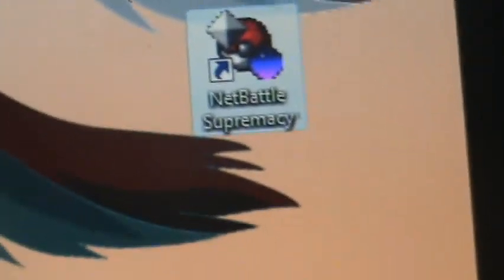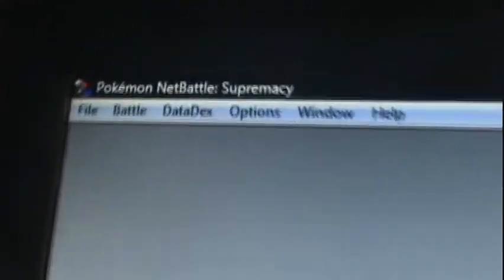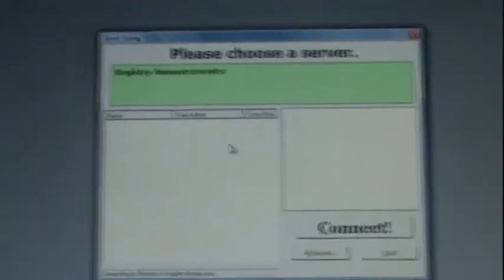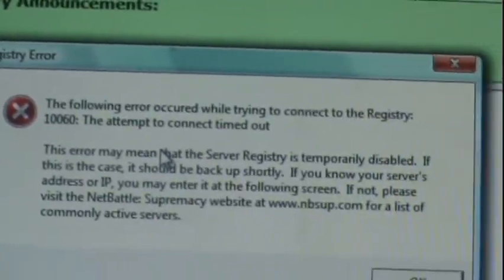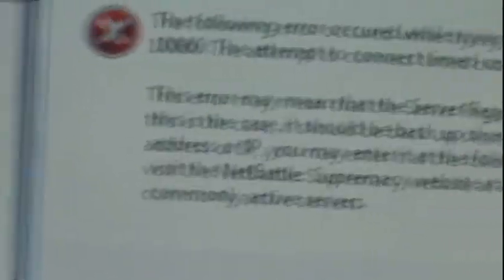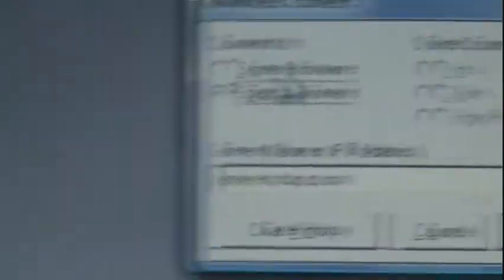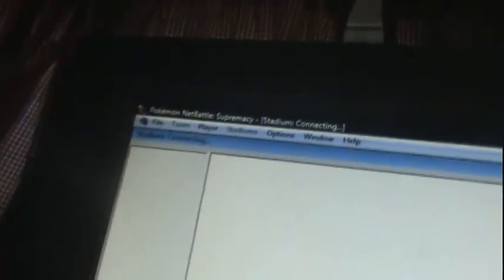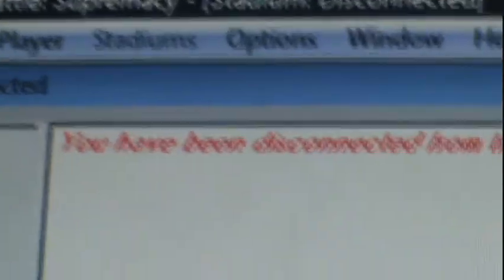Pokemon Net Battle Thingy hates Me,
HELP ME WORK THIS BLOODY GAME. If it works i'll start recording it While i Have my Break

I Did Not create This Game, I only Play It,